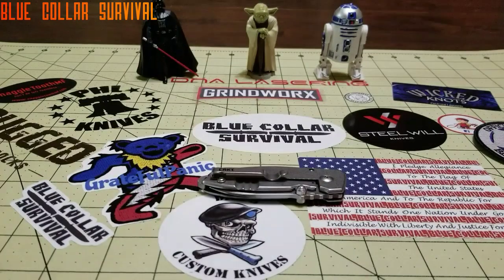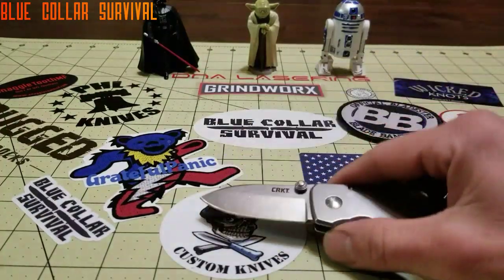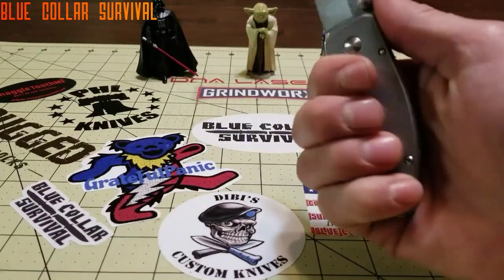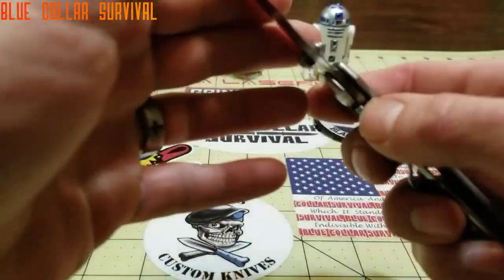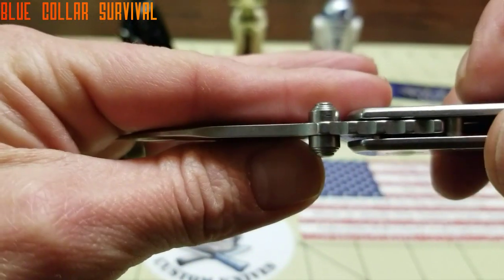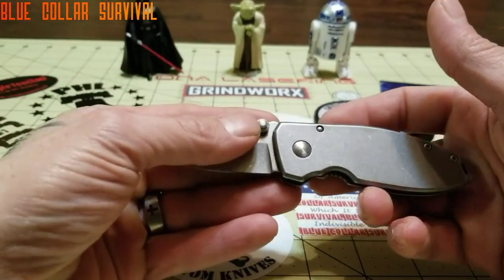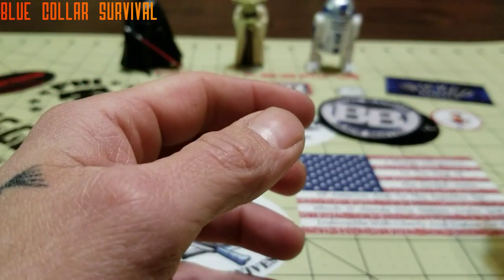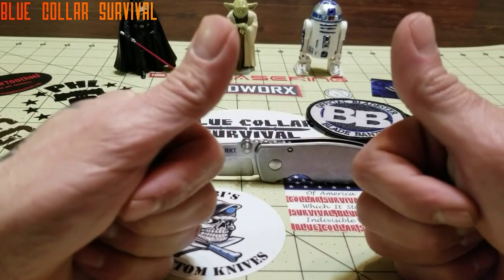CRKT Squid review 2018. Great EDC knife under $20.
Big thanks to Justin Cradduck for loaning me this knife to review.
Link to this knife on Amazon